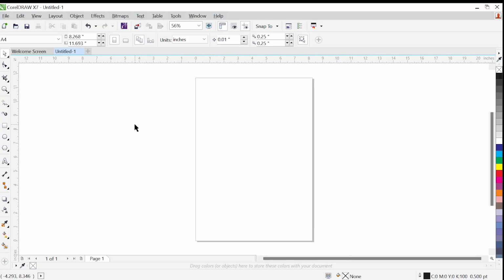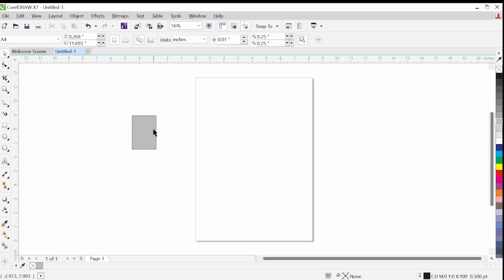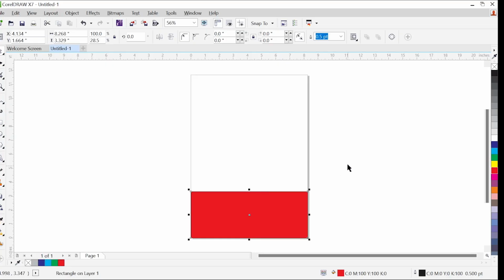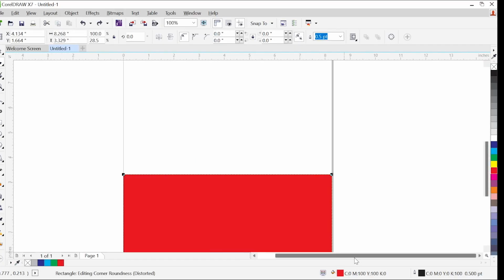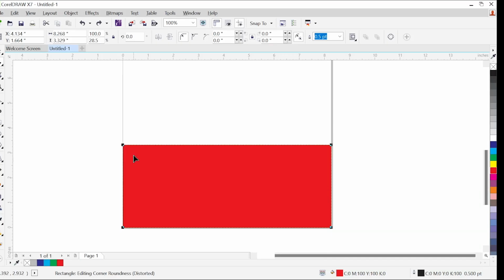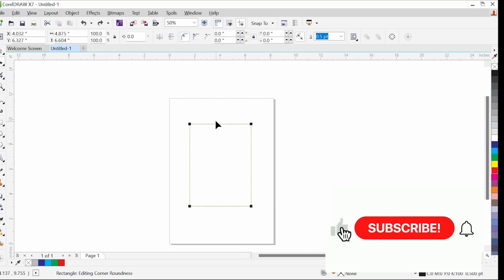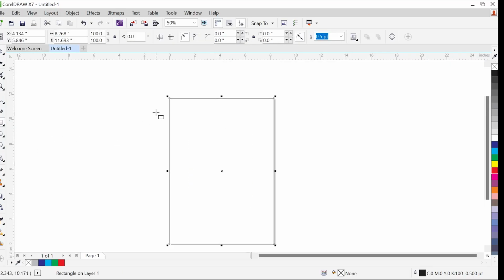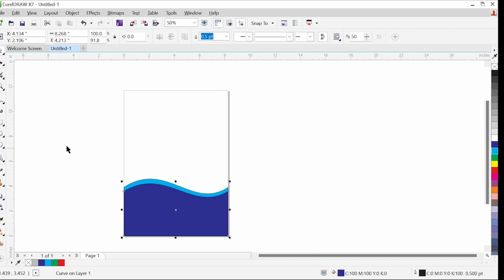The Professional Way to Edit Shapes Shape Tool F10 CorelDRAW X7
Target Audience: Mobile designers transitioning to PC, aspiring logo designers, and CorelDRAW users who want to stop relying on basic shapes.

Short Description (For the Top of the Description Box)
Want to design unique, high-end logos that never get blurry? The CorelDRAW Shape Tool (F10) is your secret weapon. This isn't just a beginner's guide—this masterclass teaches you the professional workflow for manipulating vector nodes and curves to transform basic squares and circles into complex, custom graphics. Stop drawing and start designing with mathematical precision!

Detailed Description & Key Learning Points
In this comprehensive CorelDRAW X7 tutorial, we unlock the full power of the Shape Tool (F10), the essential command for creating scalable, proprietary vector artwork.

What You Will Master:
The Ctrl + Q Secret: Learn why you must first Convert to Curves (Ctrl + Q) before attempting any custom node editing on a standard object.

Node Manipulation: Master the process of adding, deleting, and moving anchor points (nodes) to perfectly contour any shape.

Custom Curves: Use the Control Handles to bend straight lines into smooth, complex curves and waves for dynamic logo elements.

Avoiding Mistakes: Understand the difference between editing text with the Shape Tool and editing converted vector objects.

Logo Design Workflow: See real-world examples of how to quickly transform a simple geometric shape into a professional logo component using efficient node-editing techniques.

Why This Tool is Critical for Pros:
The Shape Tool is the foundation of vector design. Unlike simple drawing, using F10 ensures your final graphics—from a tiny app icon to a large billboard—are resolution-independent and retain perfect quality, making your designs client-ready for any print or web application.